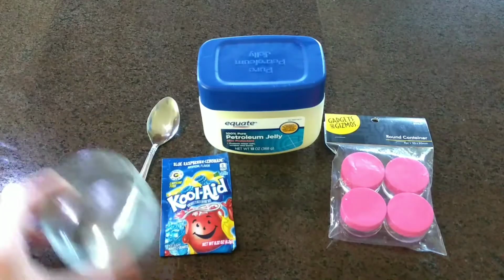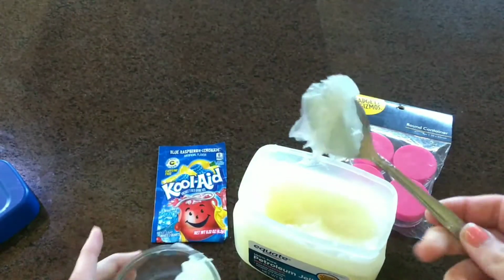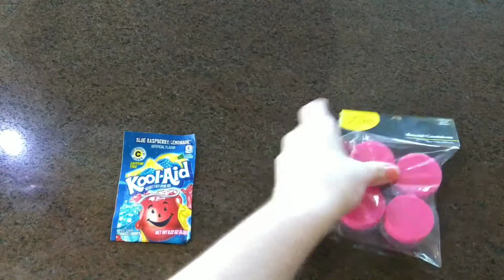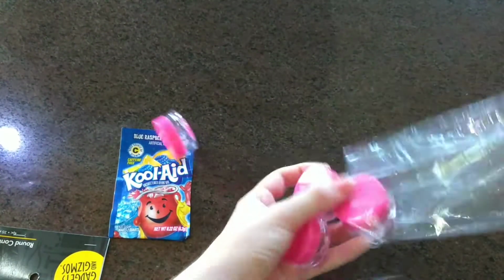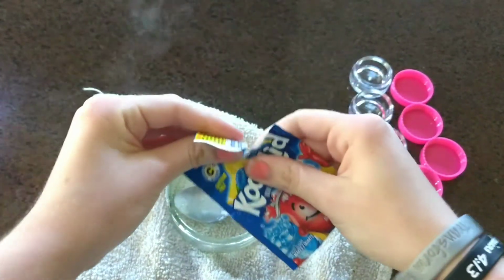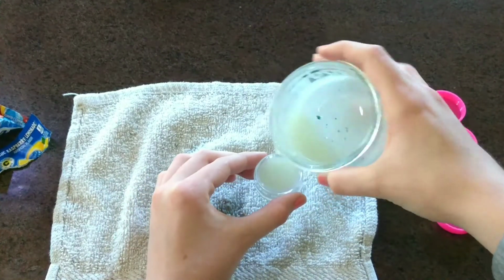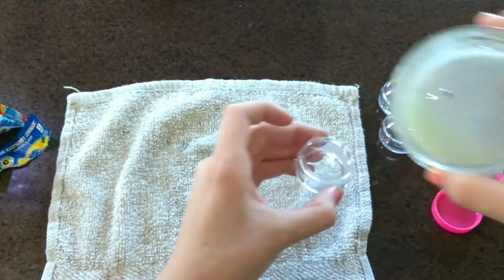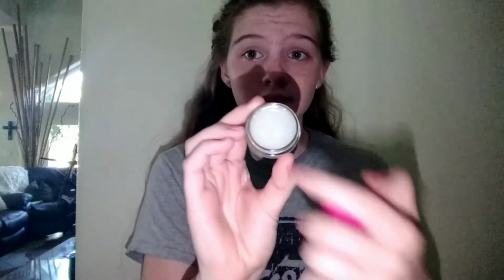Super Easy Diy Lip Balm Tutorial!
Hi everyone!
 Today I'm going to be showing you guys how to make  DIY lip balm.